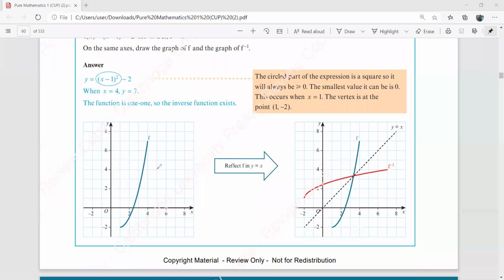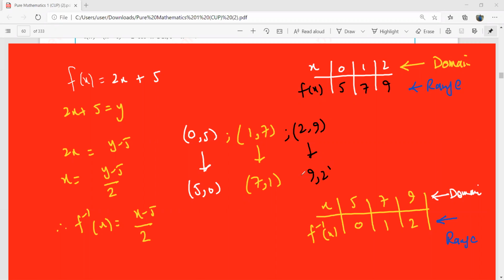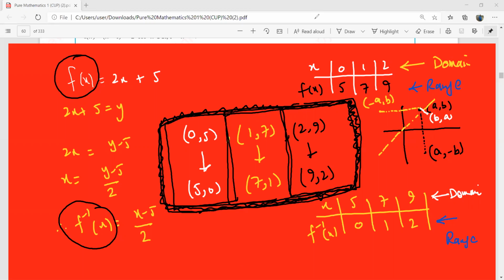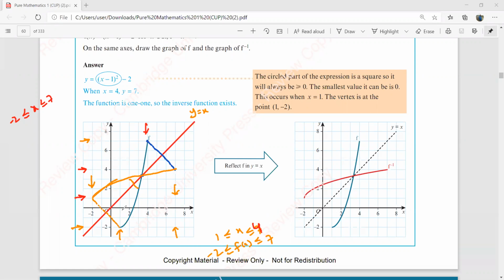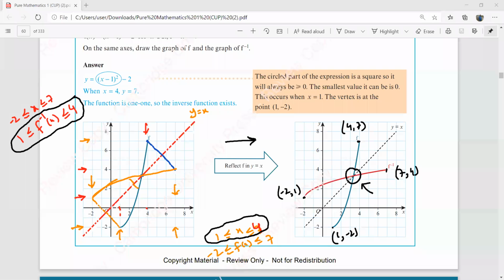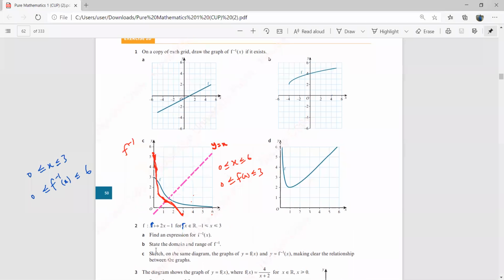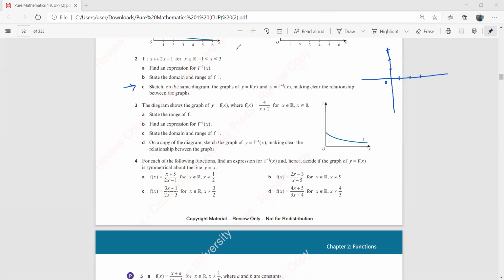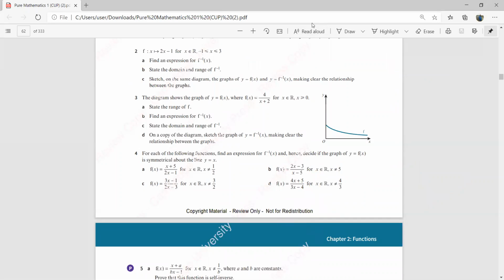| How to sketch the graph of the Inverse of a Function?| ||Graphs of the Inverse of a Function||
How to sketch the function and its inverse on the same graph?
How to determine the domain and range of the inverse of a function?
Reflection of the function in y=x is the inverse of a function.